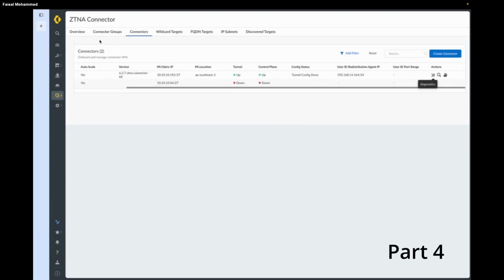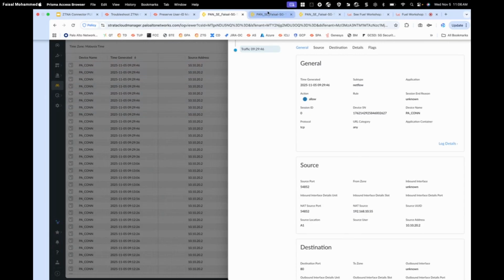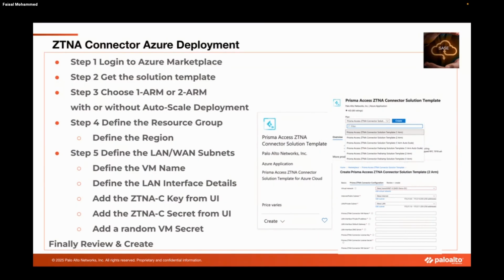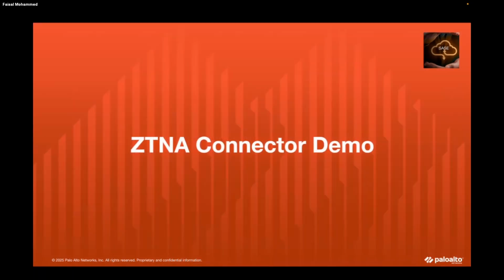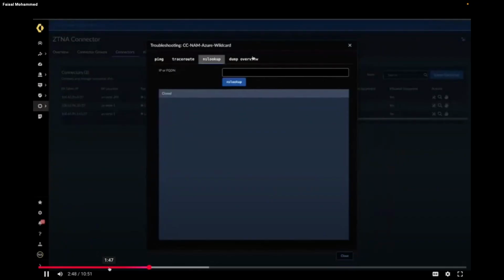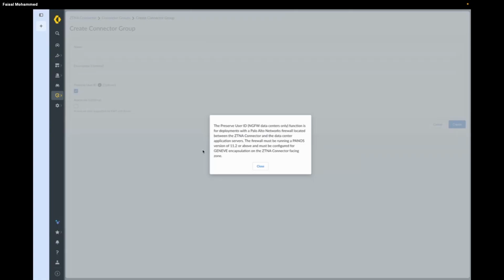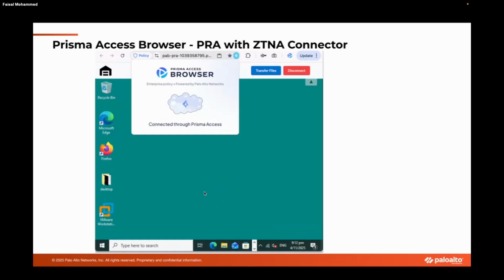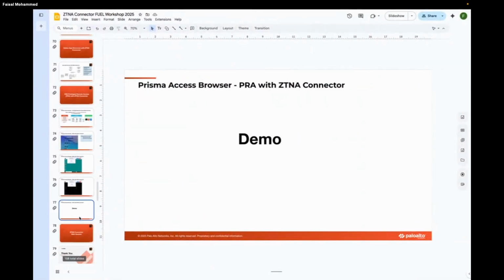SAGE-Fuel Workshop - Nov 2025 Day 1: Secure Private Applications with ZTNA - Part 4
Wrapping up day one of this video series, Faisal moves on from the troubleshooting tools over to how using the Log Viewer functionality will help identifying any issues with your set up.  With the log viewer, we're able to get a good idea of what is truly going on behind the scenes and track down any issues mapping between the different subnets.

Next, Faisal moves to a demonstration on how to deploy ZTNA out to some cloud providers include Azure, AWS, and GCP.  Faisal then walks us through a video recording of these deployments done ahead of time to show what everything looks like.  We continue with User ID support with the ZTNA connector architecture, showing how User ID is passed along through the infrastructure.  Privileged Remote Access (PRA) is then shown, which is how to set up secure, agentless access to non-web apps like SSH, RDP, etc.

This video was recorded in November, 2025.